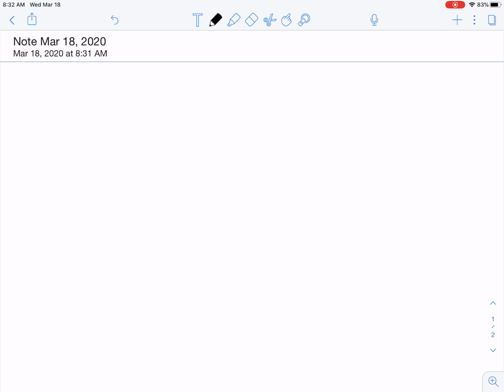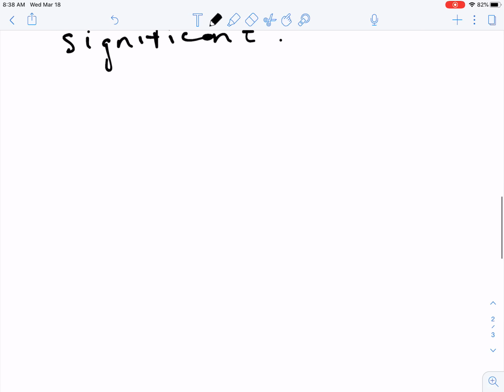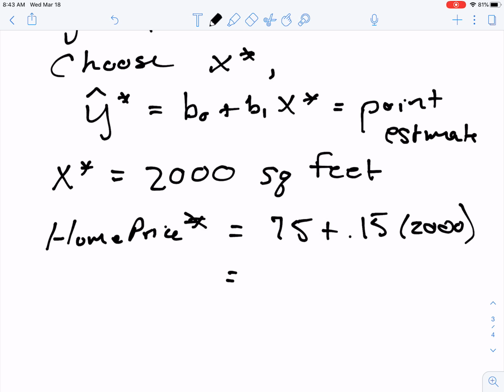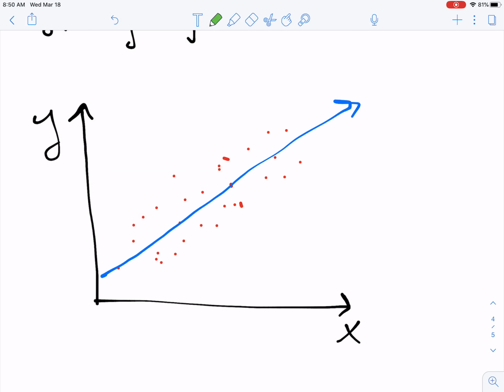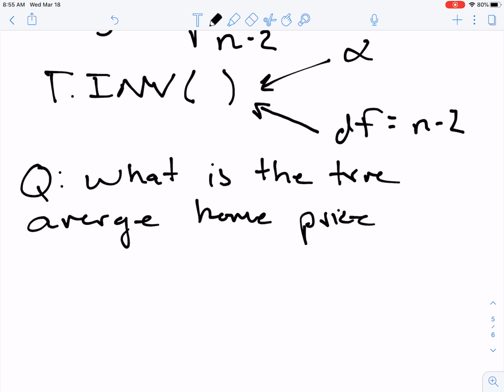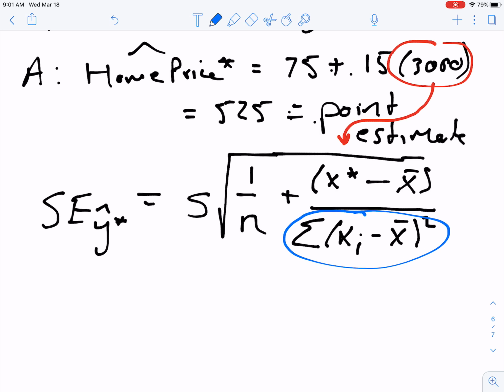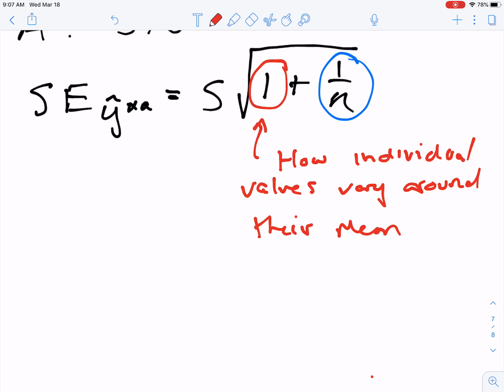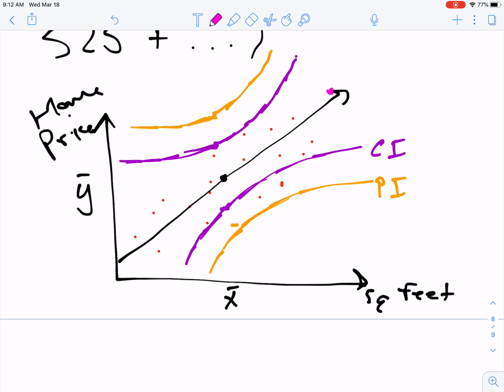Lecture Video 3.5: Estimation and Prediction with Regression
This video shows students how to use an estimated regression line to estimate values of the dependent variable (y) given values of the independent variable (x). The video covers point estimates, confidence intervals and prediction intervals. The next video shows how to implement these point and interval estimates in Excel.